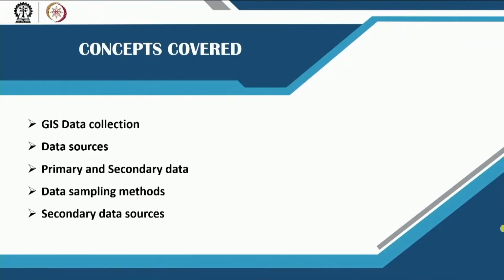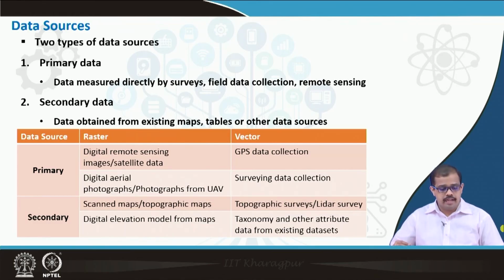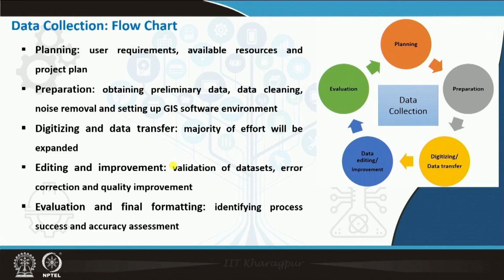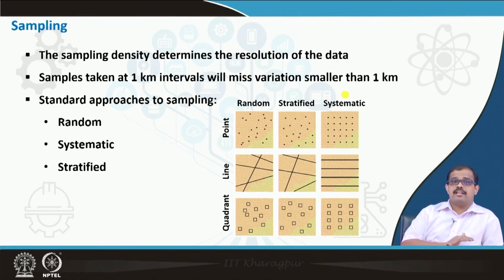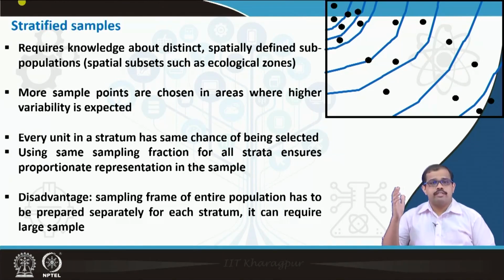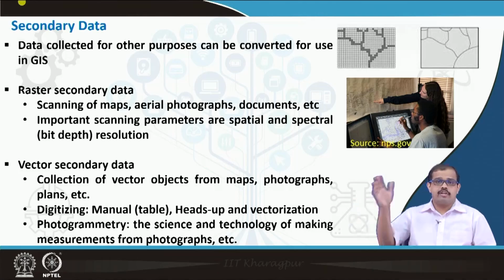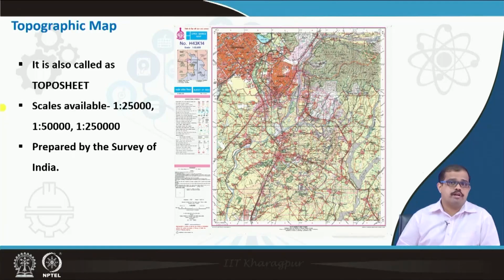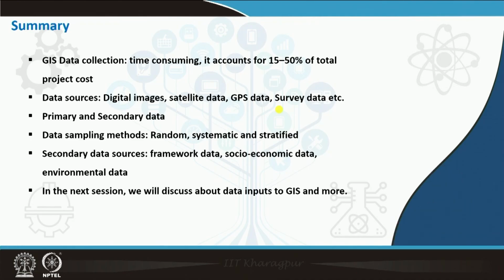Lec09: GIS Data (Continued)